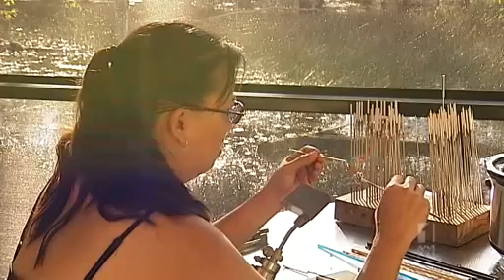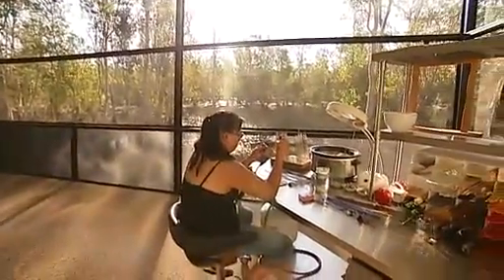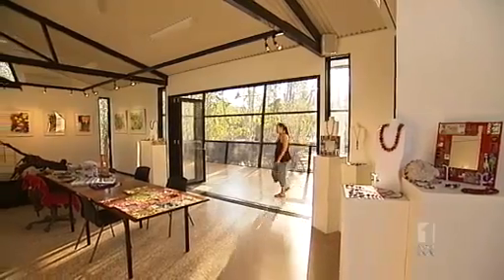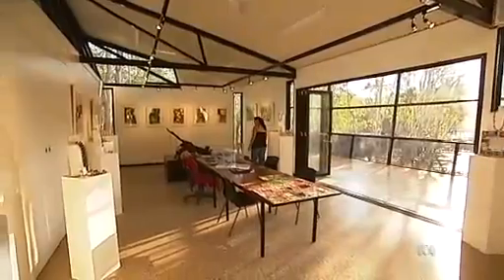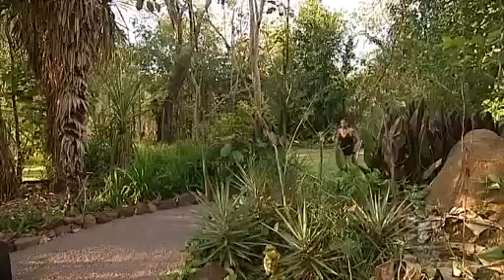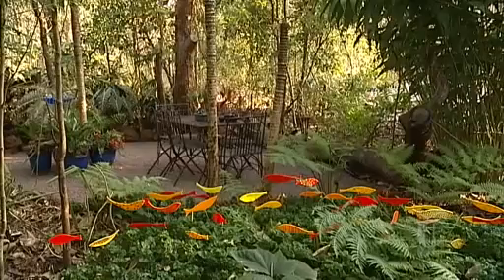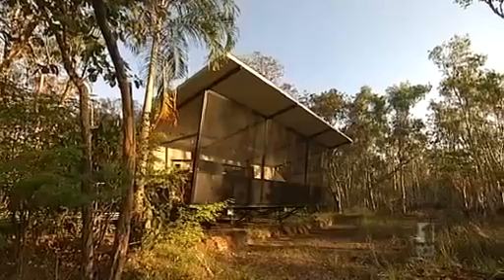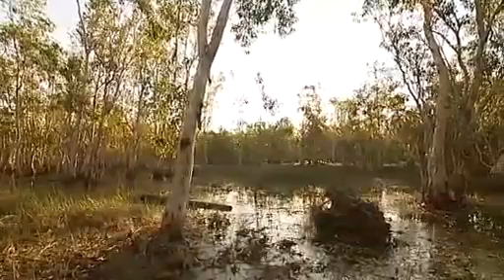Artist's retreat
Artist Jasmine Jan is well known for her colourful watercolours depicting the flowers, plants and animals of the tropical Top End. She's also a glass artist - who creates jewellery inspired by the environment she lives in. Now Jasmine Jan is opening up her studio and gallery to the public - and it offers a glimpse inside this artist's private retreat.